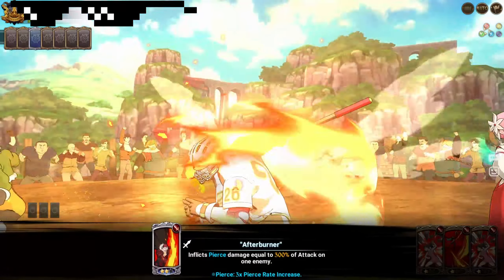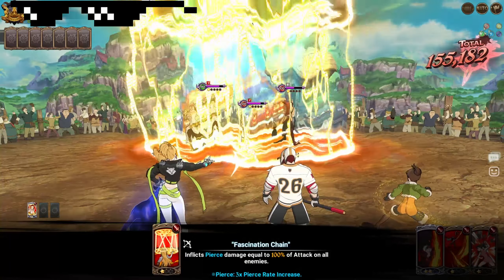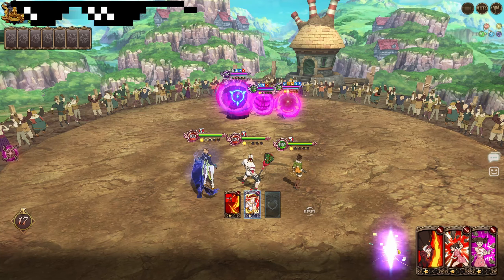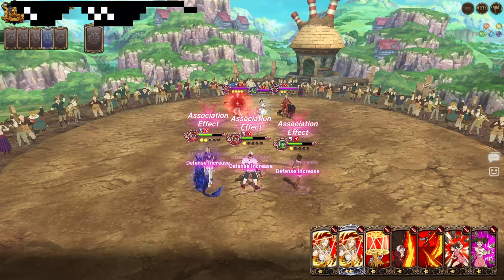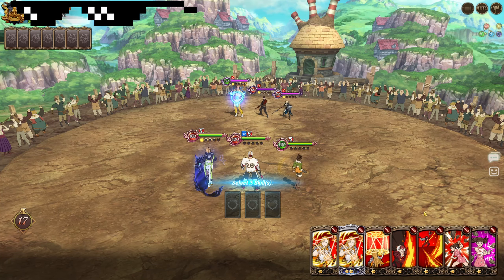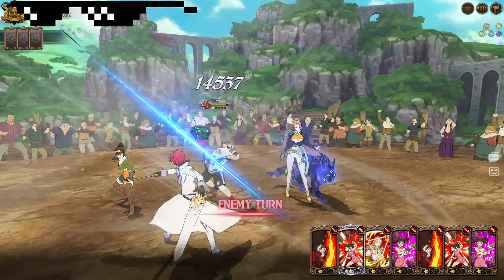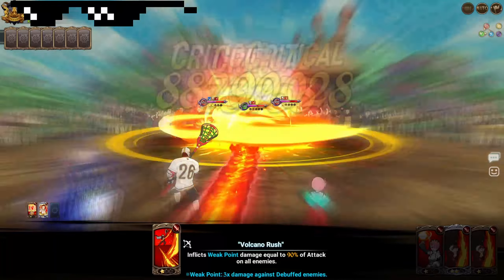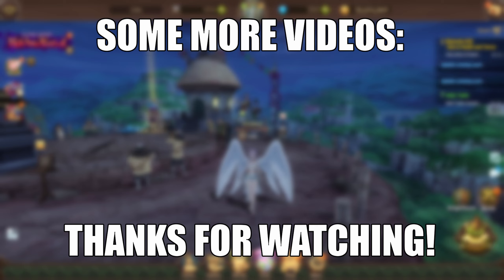ONE OF THE BEST TEAMS ON GLOBAL FOR CHAOS PVP! EASY TOP 1% / 100 GEMS GOING 2ND! | 7DS: Grand Cross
The Tyr team does look like the best team for Chaos Battle PvP mode if you want to reach top 1%!

Timestamps:
00:00 - Intro, Team Comp
00:39 - Vs Demon King Team
01:52 - Vs Tyr & Gislaine Team
04:49 - Vs Lr Escanor Team
06:07 - Vs Another DK Team
07:20 - Vs Tyr Mirror Match
08:38 - Vs Lr Escanor w/ Brun/Sigurd
09:49 - Vs LR Escanor w/ Reinhard
11:10 - Vs Another Tyr Mirror Match
12:38 - Final Thoughts & Outro

🎧Chaos Engine by Sinyells
🎧Be Yourself by Sinyells
🎧Hunters Of Tomorrow by Sinyells
🎧Defeat by Cyberlash
🎧Assault by Cyberlash